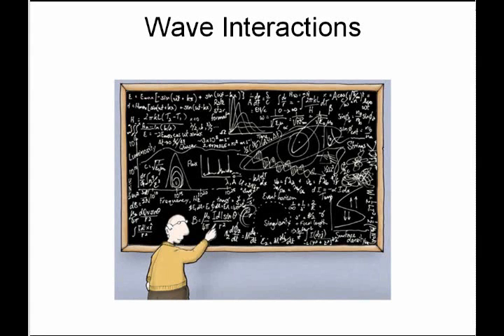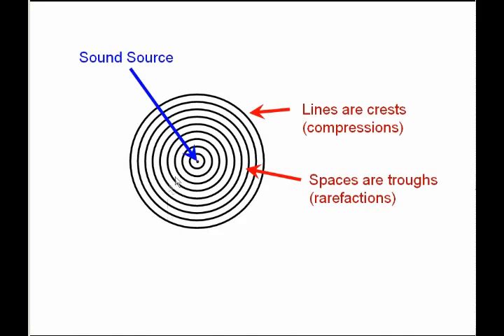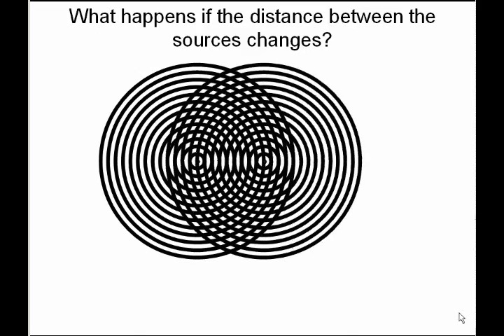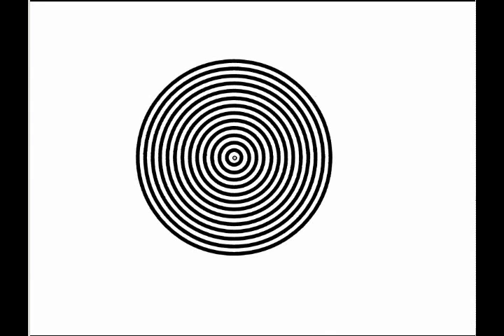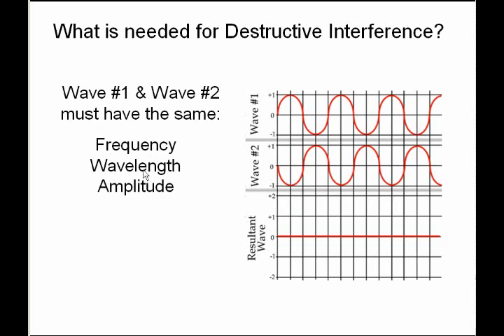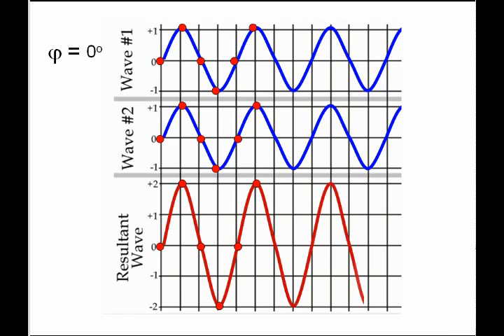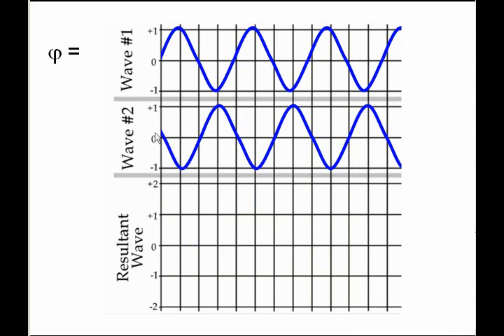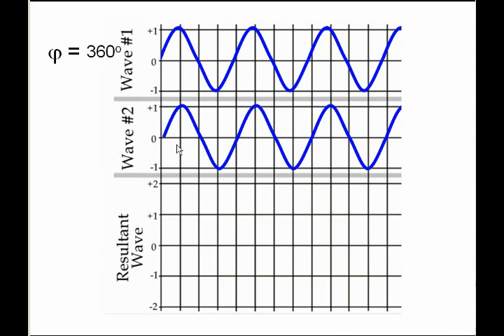Wave Interaction Notes